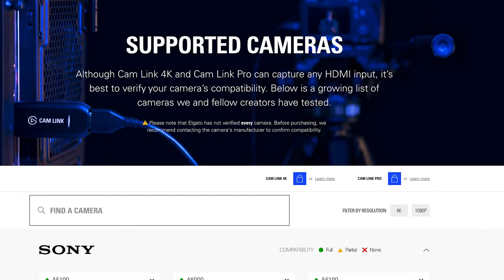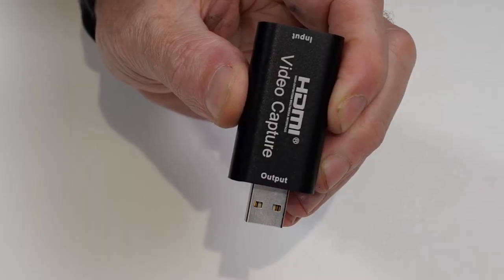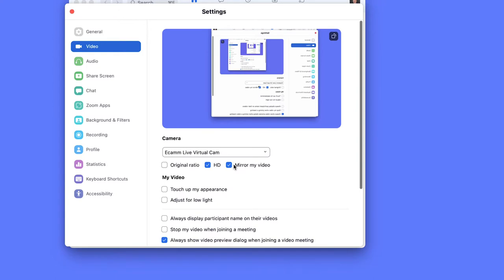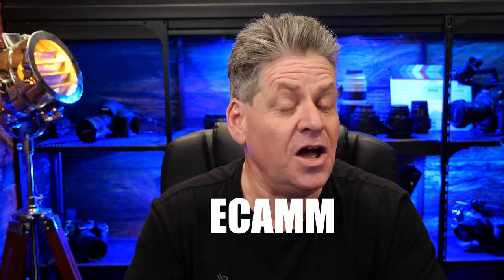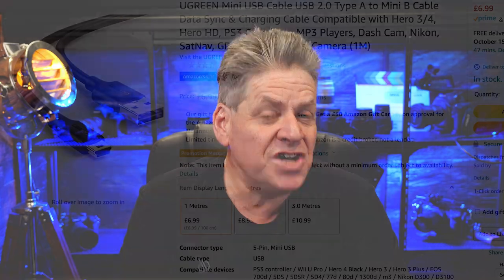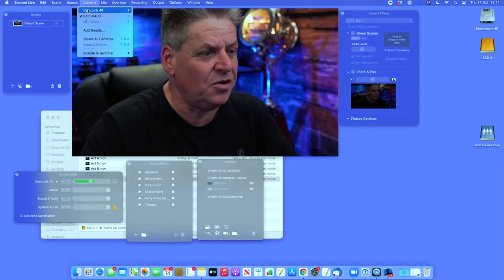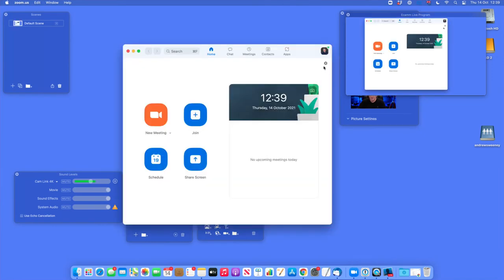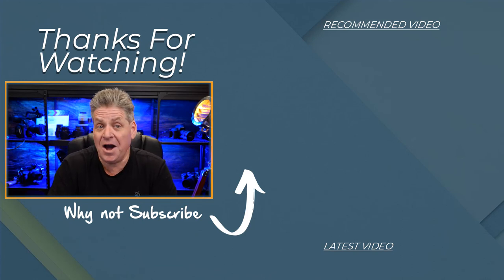How to connect a Camera to Zoom.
Here's how to connect a Mirrorless or DSLR camera to Zoom quickly.

If you want to take your Zoom meetings to the next level and present like a pro you're not going to do it with a basic webcam!

In this short video, I'm going to show you the easy way to connect a camera to take your presentations on Zoom to a totally different level.

In this video I'll show you two ways to connect a DSLR camera:
Via HDMI and also via USB.
I'll also show you how to set up a virtual camera in Ecamm so you can have total control over your output when presenting on Zoom.

Links:
Supported Cameras to connect to Ecamm via USB

Elgato guide to cameras for clean feed and no 30 minute shut off when using HDMI

Free 30 day ( no credit card required ) demo of Ecamm Live

Elgato HDMI to USB convertor

Cheaper HDMI to USB convertor